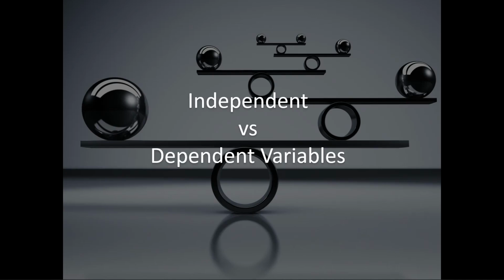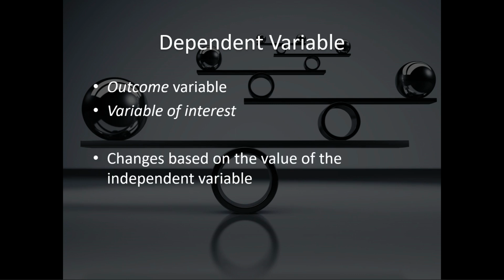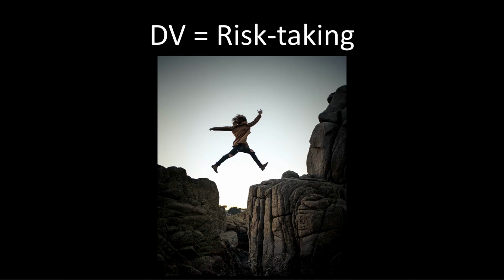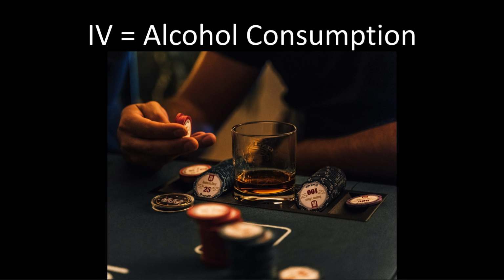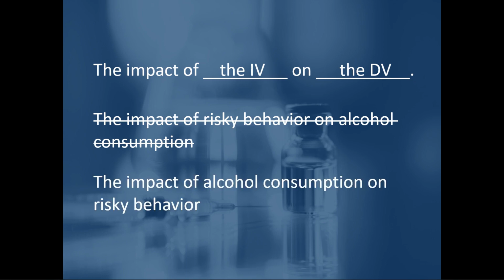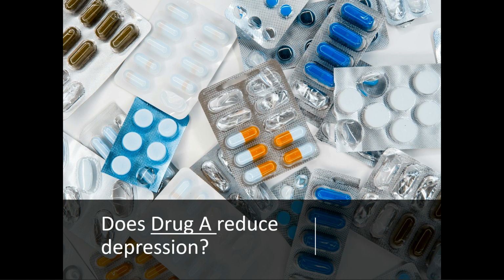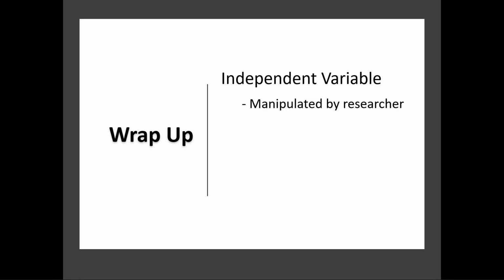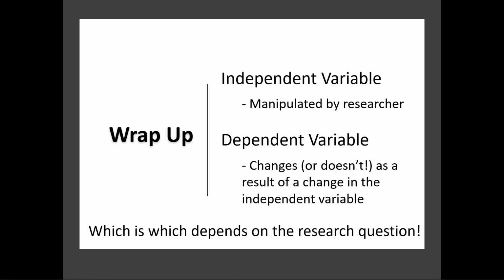Independent vs Dependent Variables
In this video, Dr. Brent Morgan talks about the independent and dependent variables. He distinguishes both variables from each other by providing real-world examples.